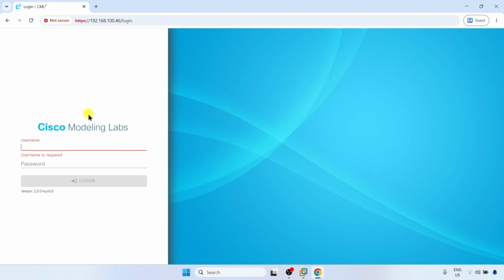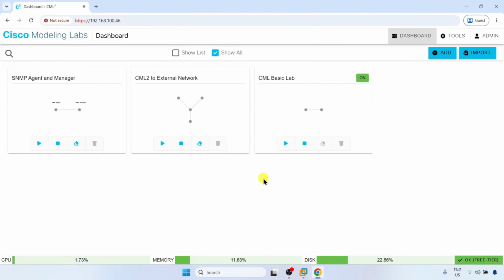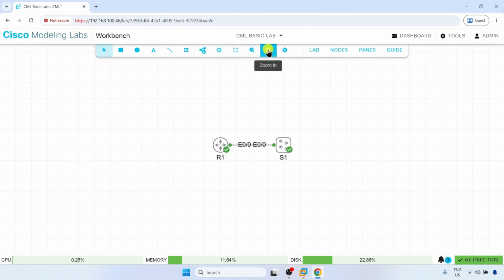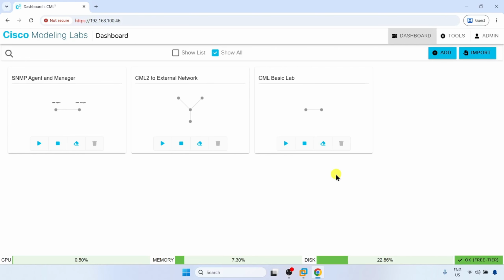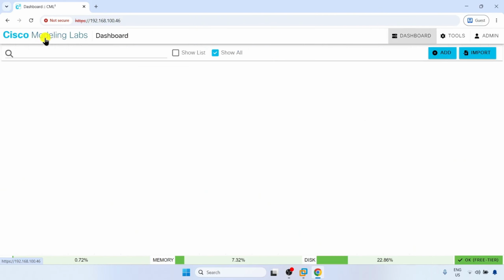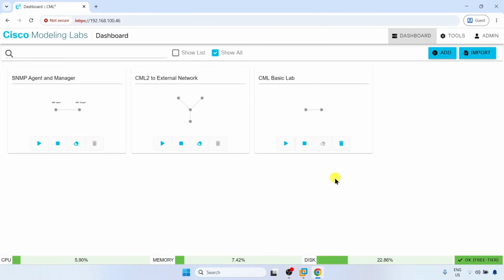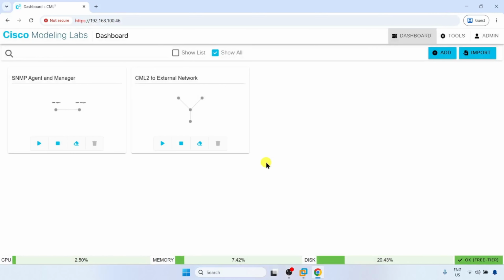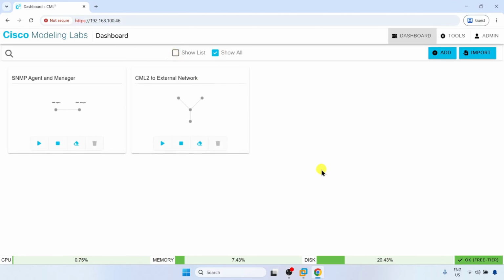How to Delete Labs in Cisco CML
Learn how to quickly and safely delete labs in Cisco Modeling Labs (CML). This step-by-step guide shows you how to remove unwanted labs and keep your CML environment organized.